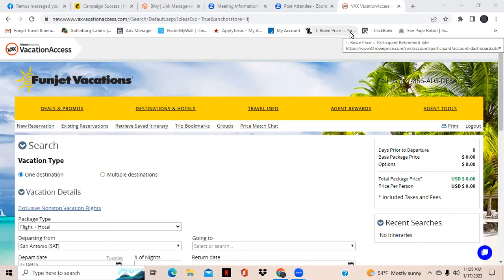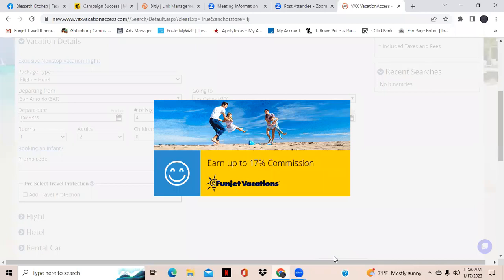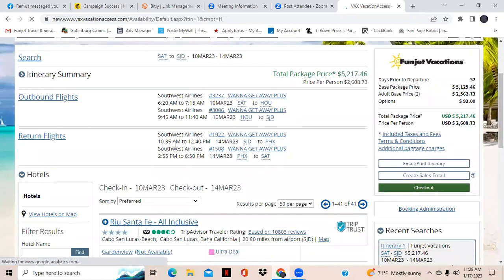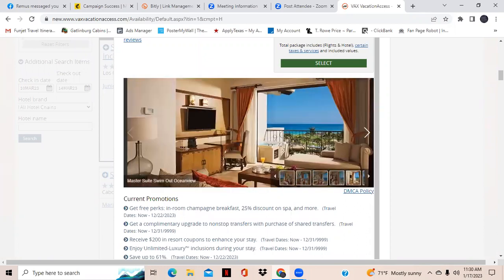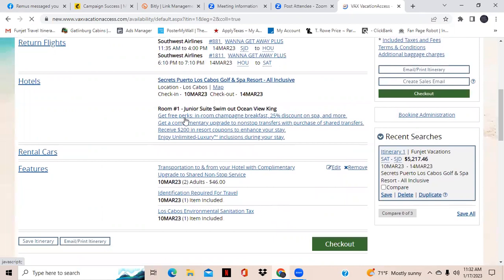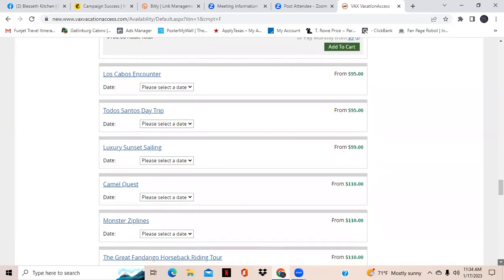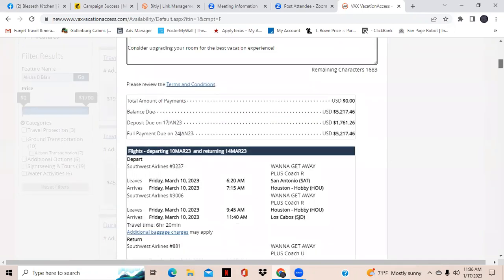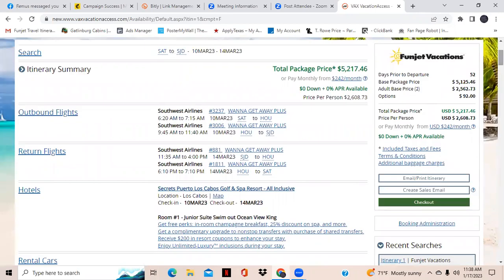Building A Vacation Package in Vax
Learn How to customize a Travel Package using VAX.  One of the top questions I get from new travel agents is how do they build vacation packages.

Vax is one of the simplest ways to build your package. You can include airfare, resort/hotel, ground transportation, trip protection, and even activities. Learn how to build a package for single destinations or multiple destinations.
This quick video will break down how to build a package with Funjet vacations in VAX in less than 15 minutes from start to finish.

Interested in starting your own travel agency by working with our host agency ?

Get Access to my Exclusive Facebook Community for People considering starting their own travel agency